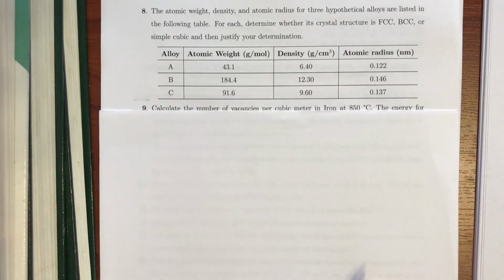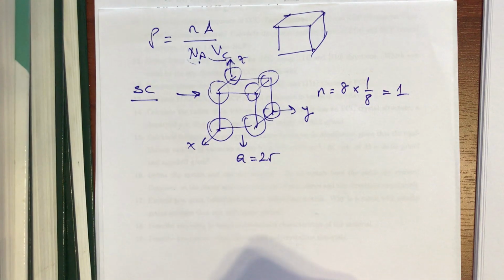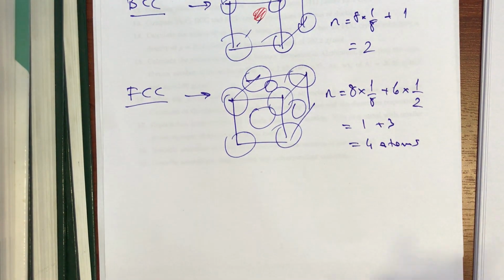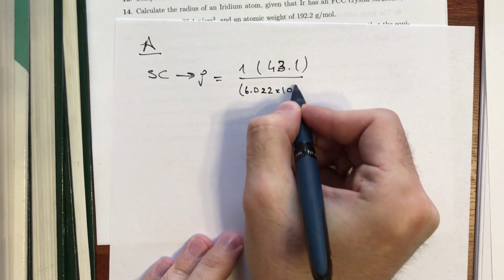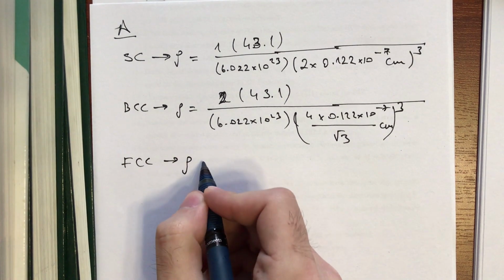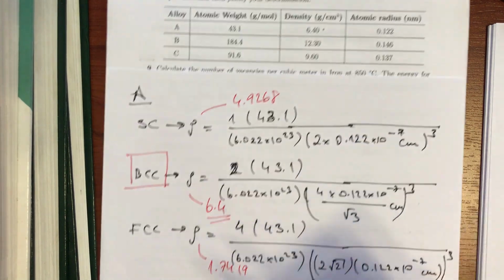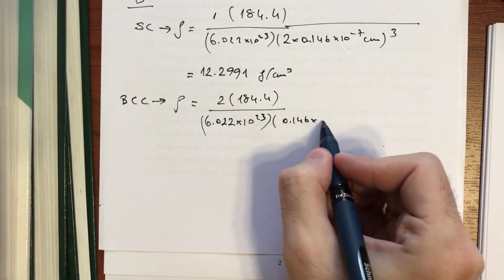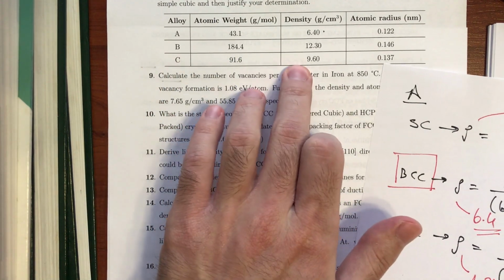METE230 Recitation1 Q8